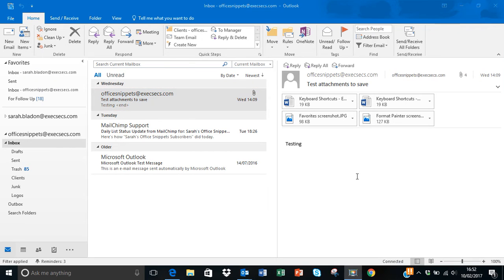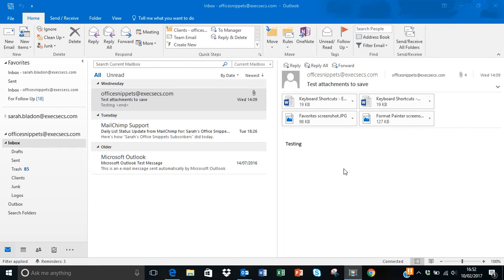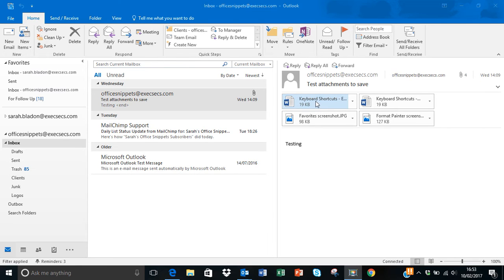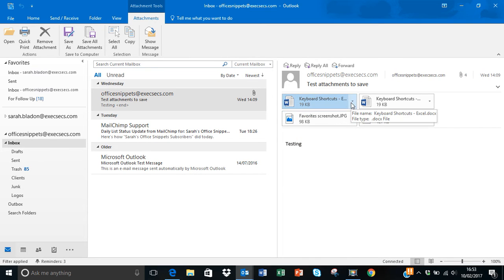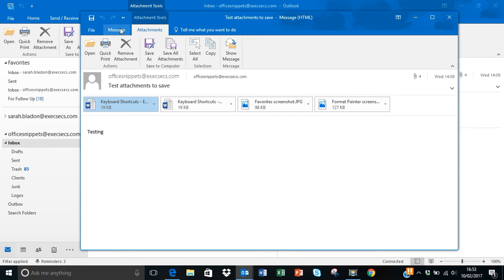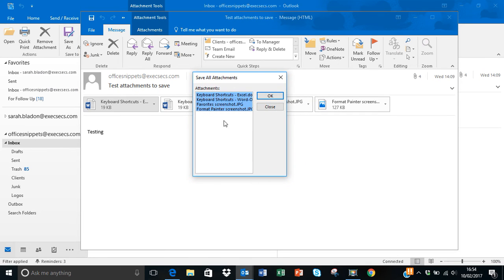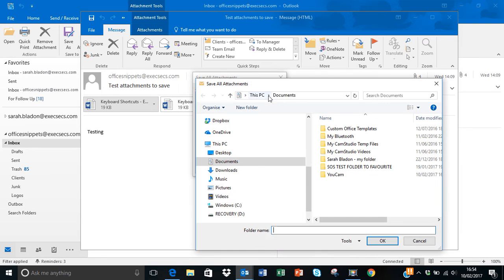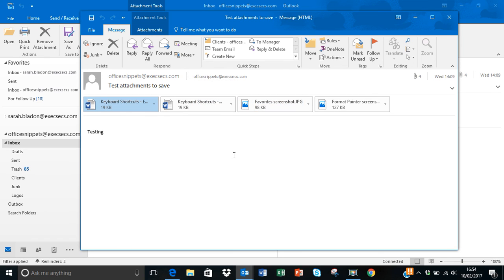How to save email attachments in Outlook | Sarah's Office Snippets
This video shows you how to quickly save all attachments to an email into a folder, rather than saving them individually.

Video transcription:

Hi everyone! It's Sarah and I'm back with another Office Snippet for you. This is another Outlook one and it's regarding attachments to emails. Mainly when there are several attachments to an email.

Now the majority of people tend to pick them off individually and either open them up or perhaps right-click over them to save each of them individually but did you know you can actually save all attachments and providing you want them to go into the same place or same folder you can actually save them all at once.

Now, if you want to do it in the newer version of Office and I'm on Office 2016 version it's got a bit cleverer. So over here you'll notice I've got a drop-down arrow and it gives you the option there to save all attachments. Now in the older versions it's possible if you right-click over and it may give you that option. However, I have a feeling you might have to open up the email so if I open this one as an example. Again being Office 2016 you will notice that it has an attachments ribbon and it got a bit cleverer and makes it more obvious that you can save all attachments. However, as I say, in the older versions you won't see that, so if your in prior to you will need to do file and then choose save attachments from there.

It will then list all of the attachments to the email so if there are one or two things you don't need to save you can use control and a mouse click just to deselect them. So I'm just holding control I'll click on that one and you'll notice now I've just got those three selected to save.

I then click on OK and it will then take me into the usual browser to find the folder that I want to store them into so I can go into here for example and then, once you've nominated a folder, you just click on OK and it's now saved all of them into that folder really easily and really quickly and I can just grab them from there when I'm ready.

I hope you find this one useful as always. Thanks for listening.